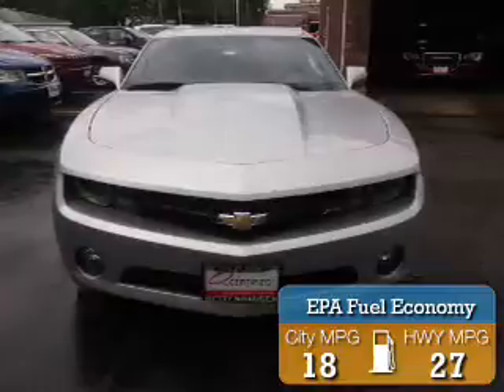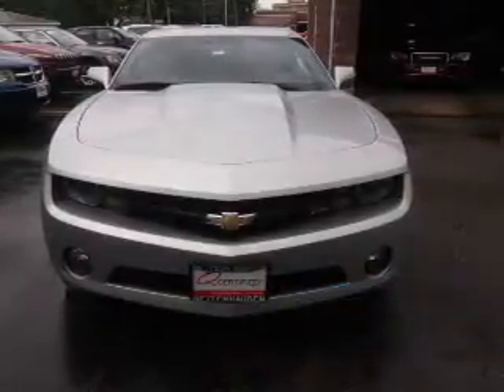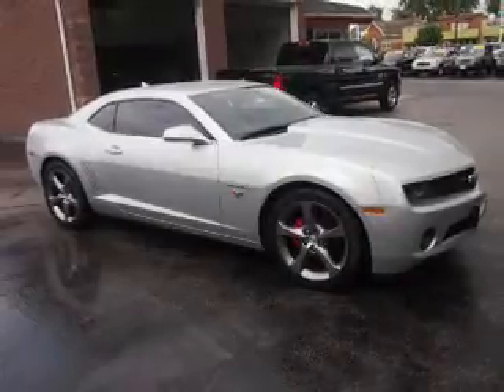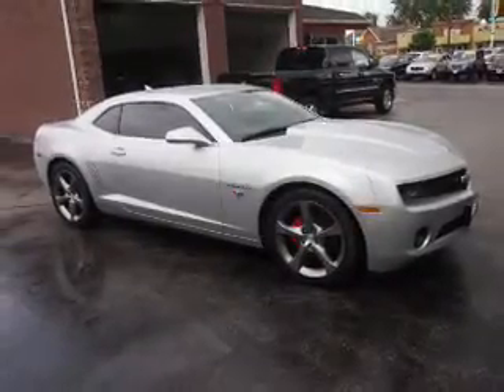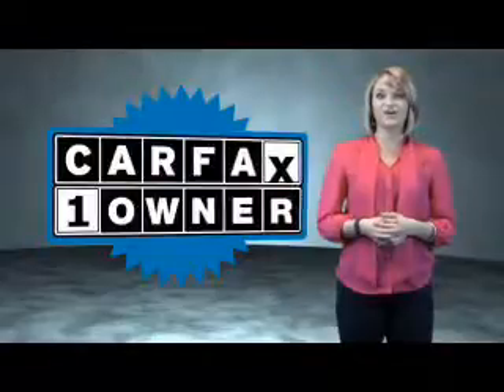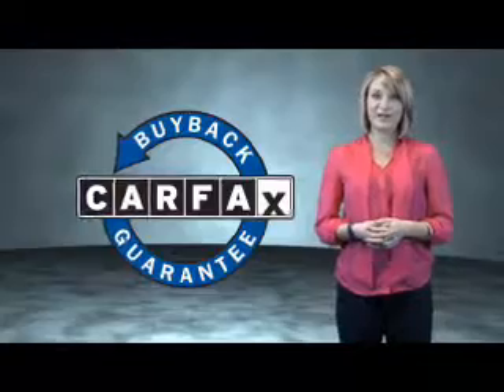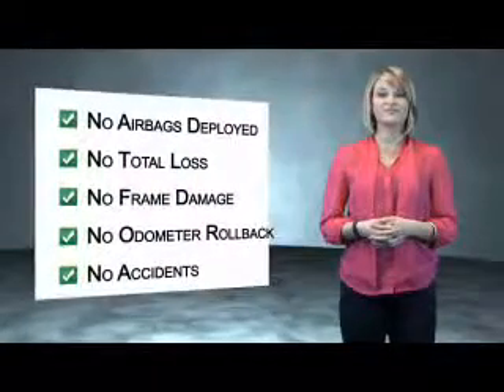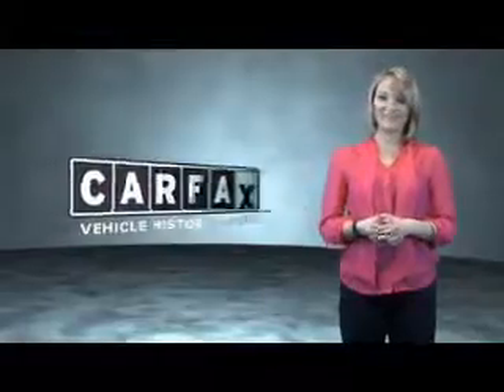2013 Chevrolet Camaro F6965A - Tinley Park IL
Year: 2013
Make: Chevrolet
Model: Camaro
Trim: LT
Engine: 3.6 liter 6 Cylindercylinder RWD
Transmission: Automatic
Color: Silver
Mileage: 7249
Address:
17514 Oak Park Avenue
Tinley Park, IL 60477
VIN:2G1FB1E39D9177177